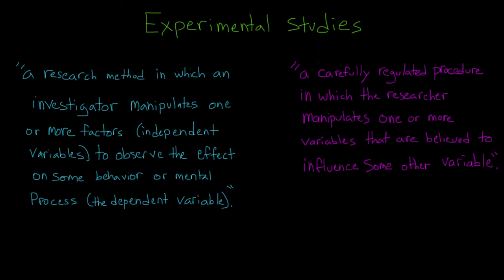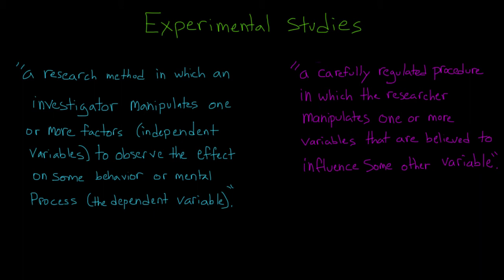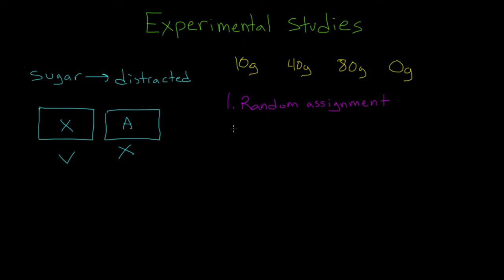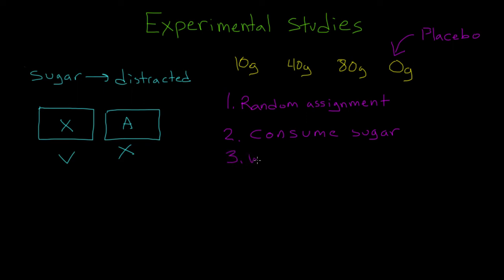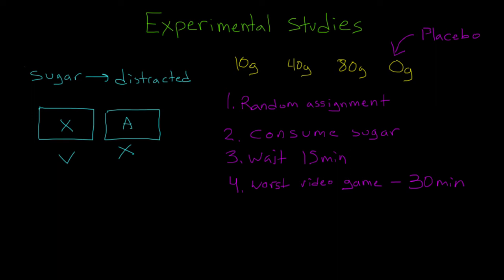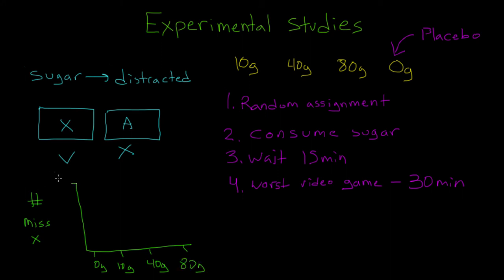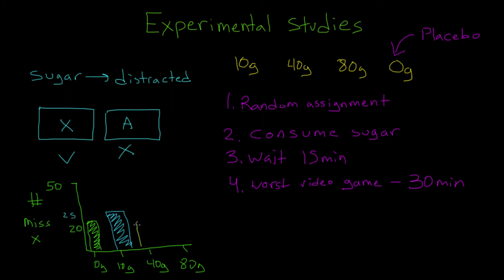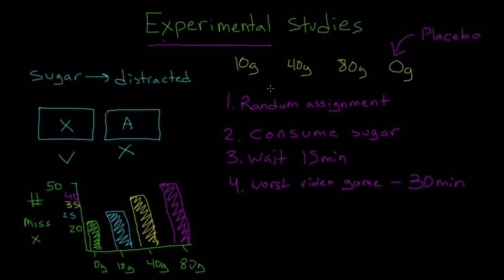Introduction to Experimental Studies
What are experimental studies? What are they used for?